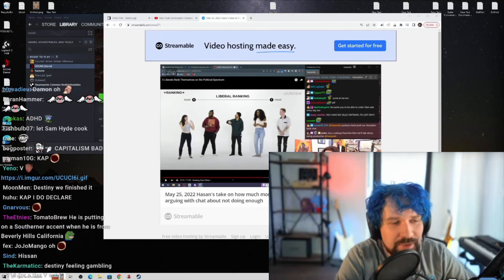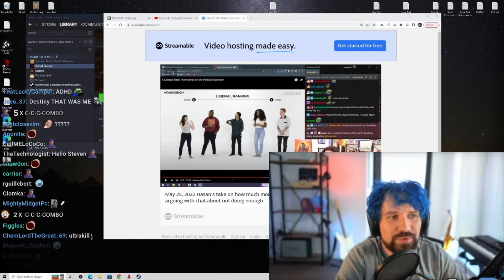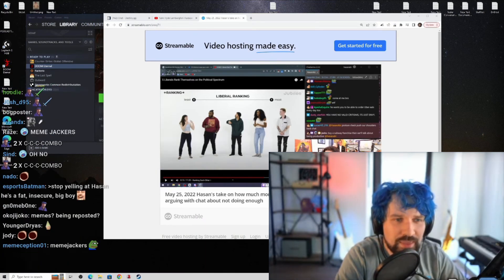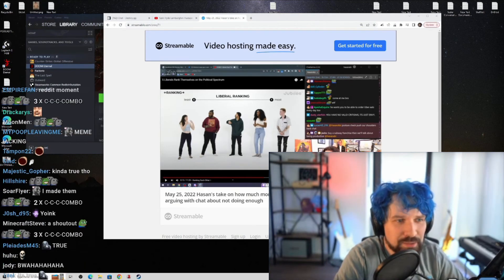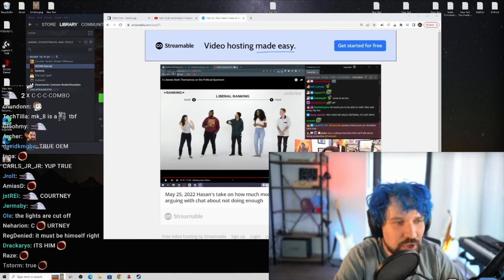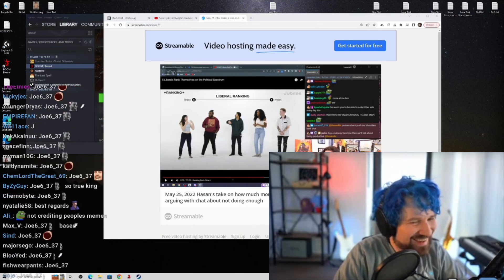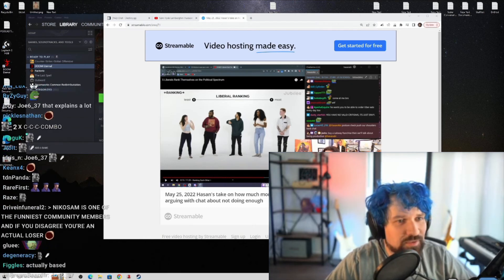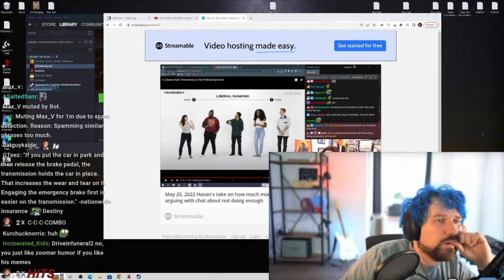Destiny's Community Is Getting Scammed